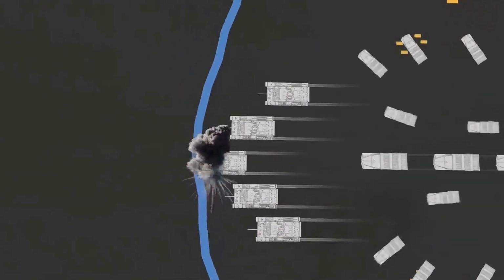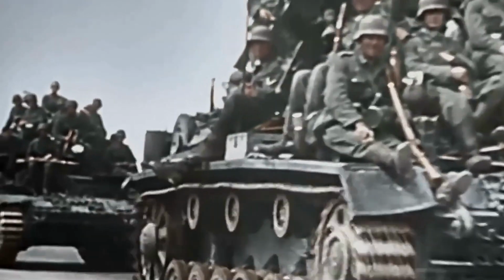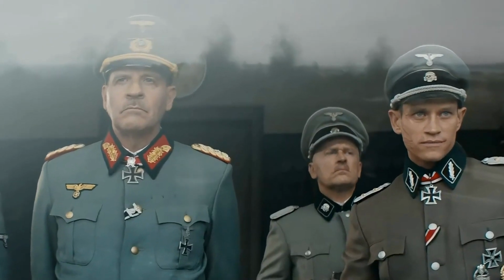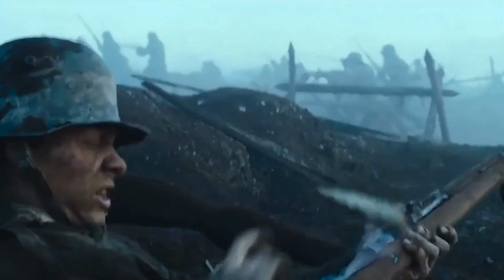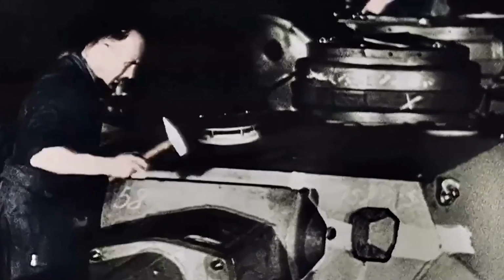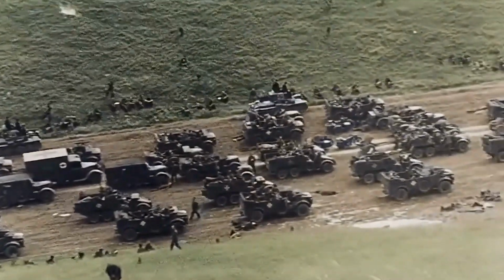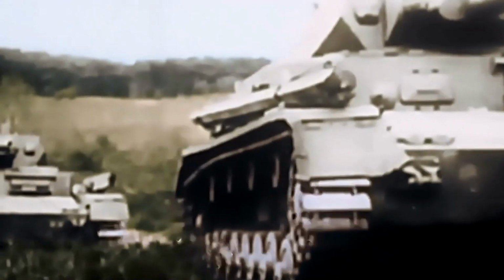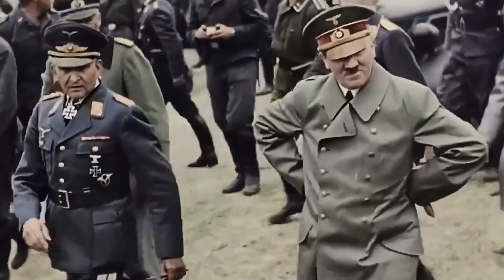Blitzkrieg: The Strategy That Shocked the World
What is Blitzkrieg, and why did it shock the world? In this video, we delve into the history, tactics, and legacy of the revolutionary "Lightning War" strategy that redefined modern warfare. From its origins in World War II to its lasting impact on military strategy, Blitzkrieg remains one of the most fascinating and devastating tactics ever conceived.

Discover how this rapid, coordinated attack method changed the course of battles and influenced modern combat techniques. Perfect for history buffs, military enthusiasts, and anyone curious about the evolution of war strategy. Watch now to uncover the secrets of Blitzkrieg!